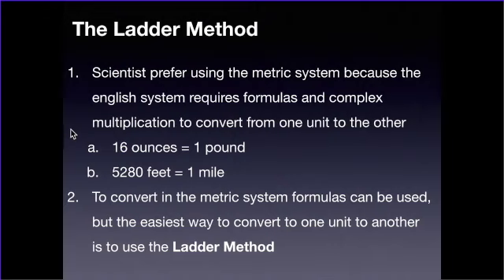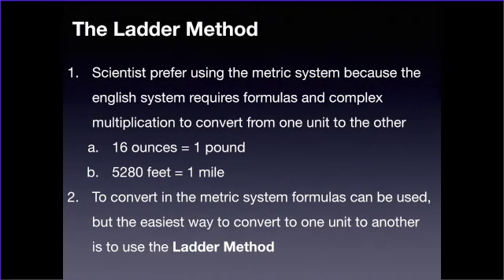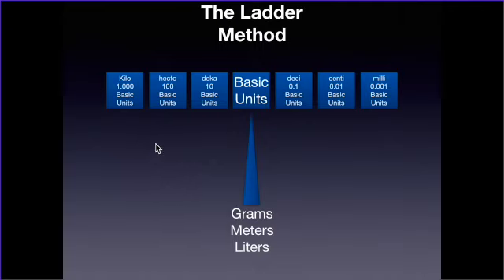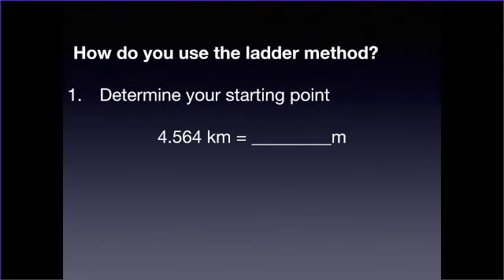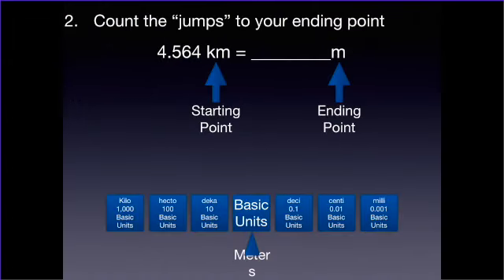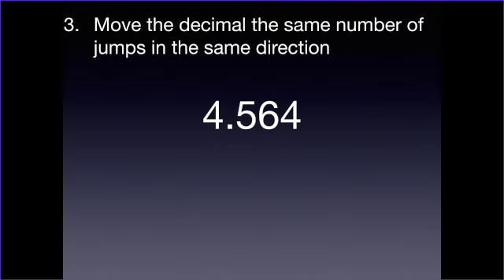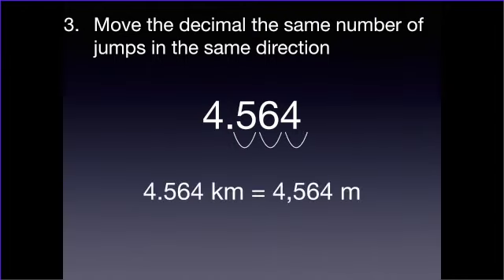Metric Conversion - The Ladder Method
Converting from one metric unit to another